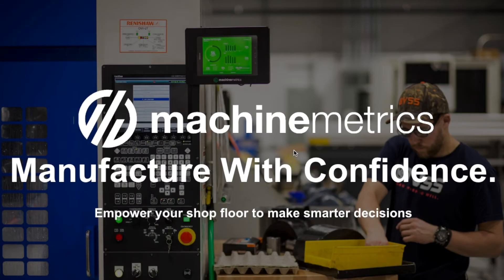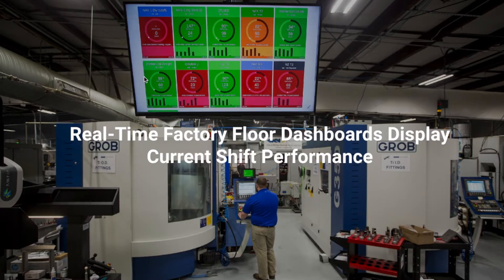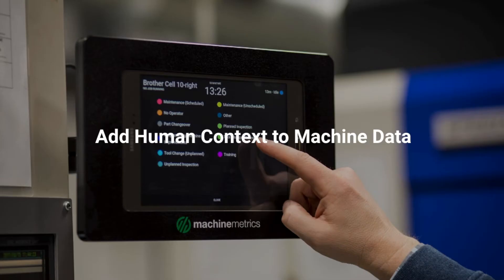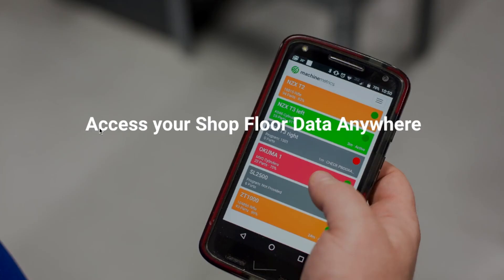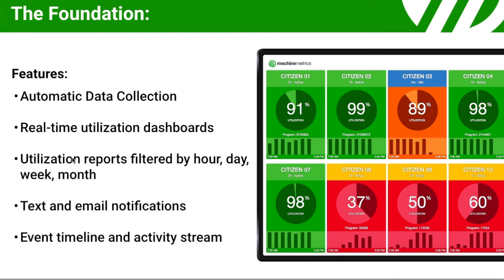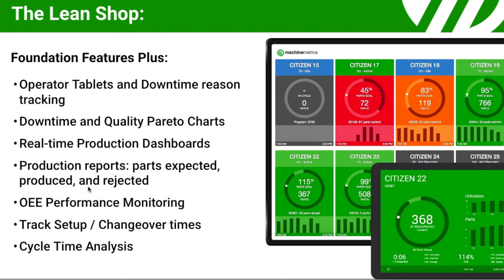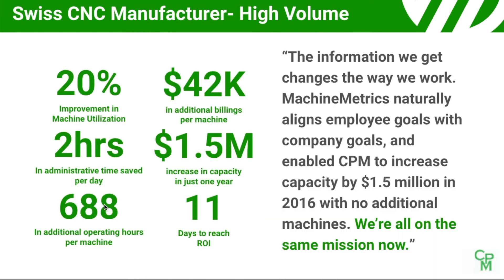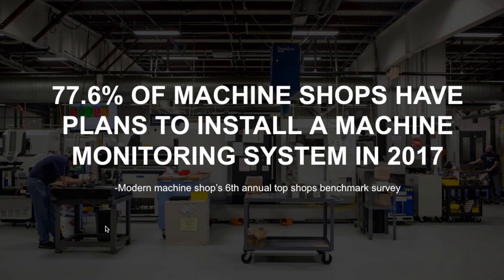What is MachineMetrics?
MachineMetrics has simplified Industrial IoT for the factory floor - the new standard in machine monitoring. We help manufacturers make faster, more informed decisions from real-time machine data made intelligent with context from operators. Instant notifications, real-time dashboards and detailed analytics drive manufacturing efficiency by more than 20%.